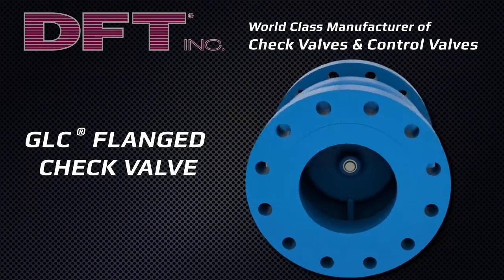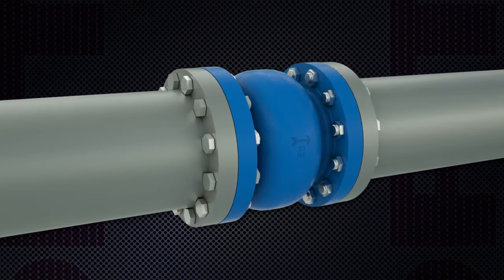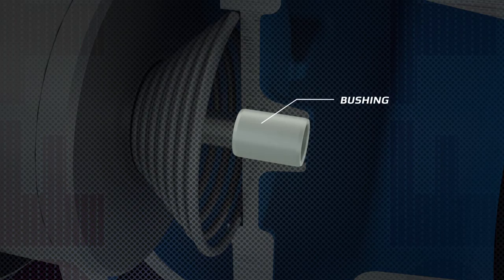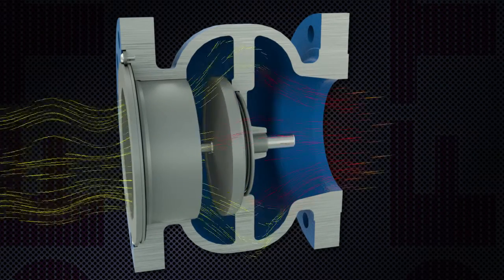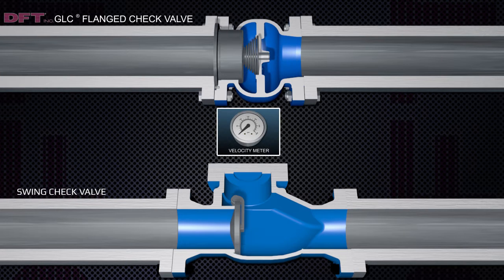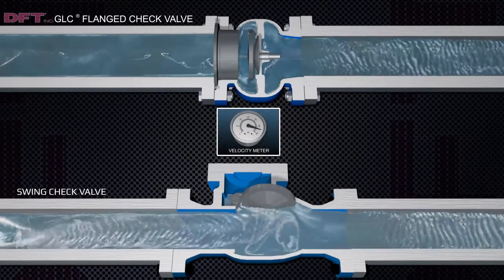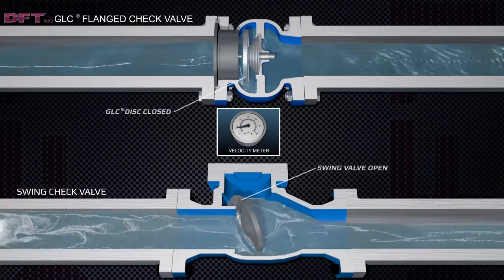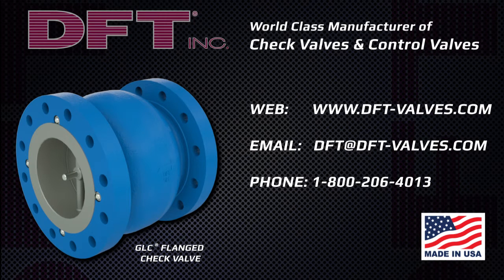GLC vs. Swing Check Valve animation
Or visit us on social!